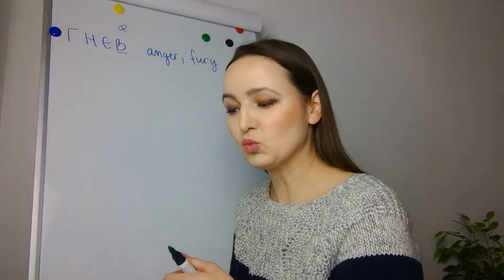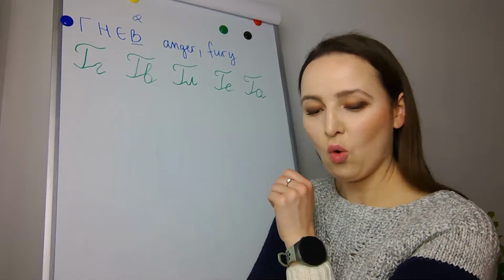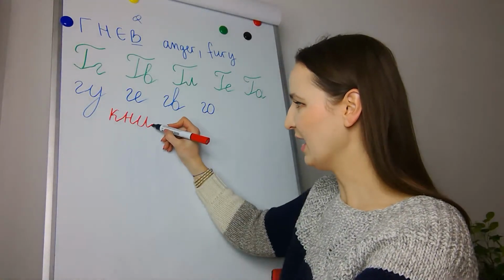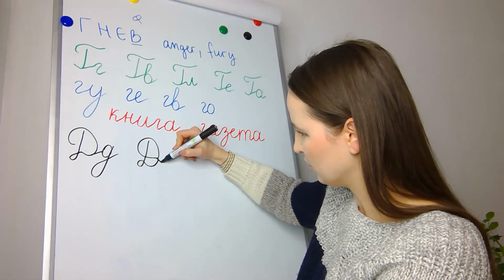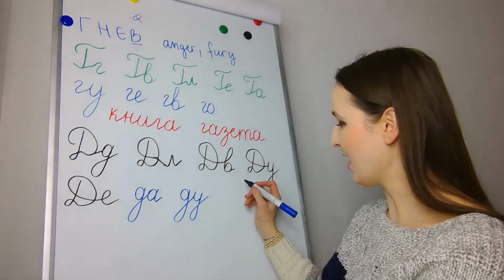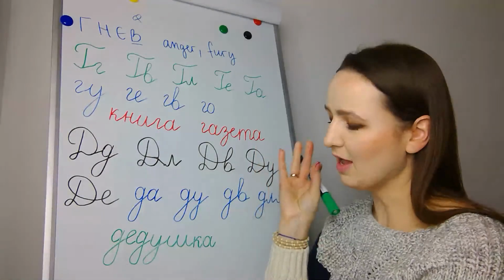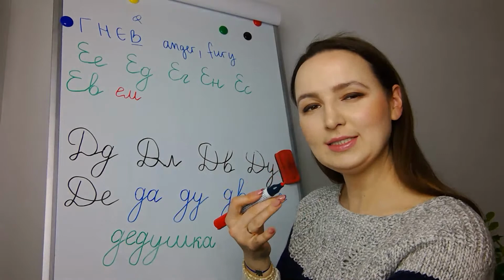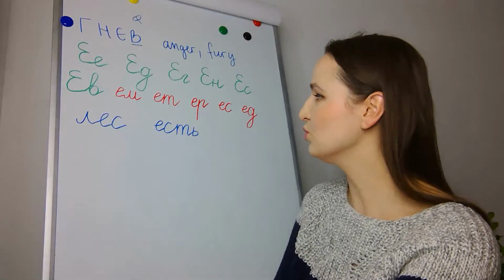359. Write Cursive Syllables and Words | Russian Cursive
Learn a new word each day with my Word of the Day! Today's word is гнев - rage, fury.

Love,

Nastya xoxo